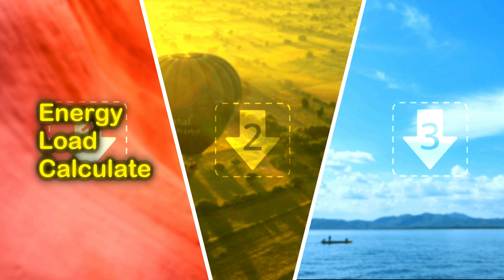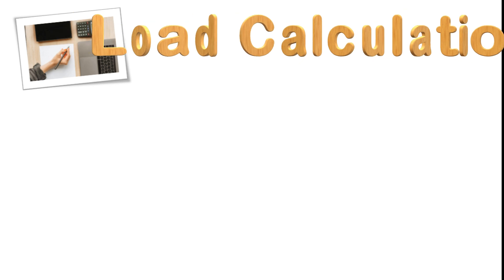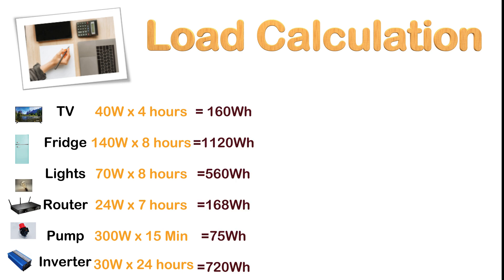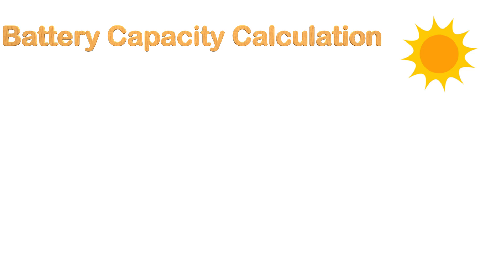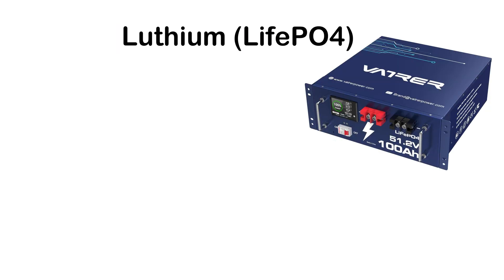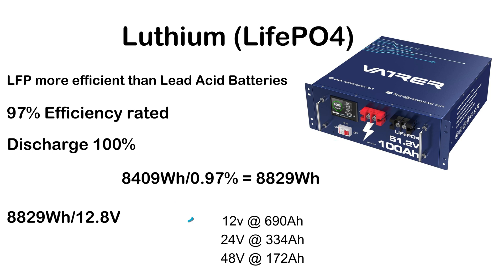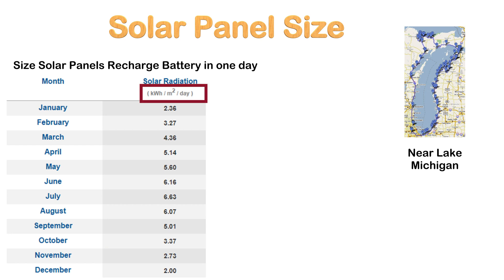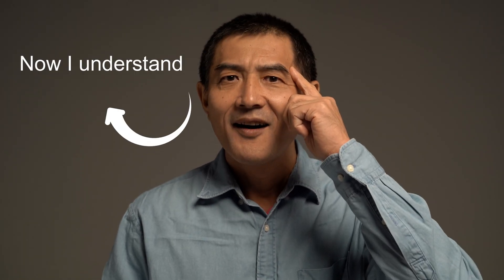Solar panels needed to run off grid home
This video is about answering the question, How Many Solar Panels Needed for Off-Grid Home. I hope this information helps you in choosing whether to purchase an all in one MPPT charger/inverter, or get them individually!

SleemSolar nor our representatives will offer you investment advice, investment services of any kind, and/or legal services. Please contact the appropriate licensed professional for such needs.
I (SleemSolar) want to clarify that this channel's content is created for entertainment and informational purposes. Some activities featured in our videos may be performed by trained professionals and should not be attempted without proper expertise, supervision, and safety precautions.
SleemSolar nor our representatives will ask you for any private banking or investment account information. Please safeguard your data against criminal impersonators. Beware of scams often portrayed with misspellings of the social media accounts requesting transfers of digital currencies.